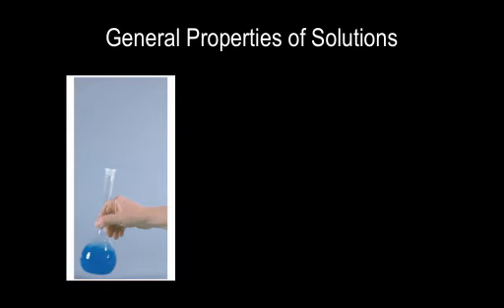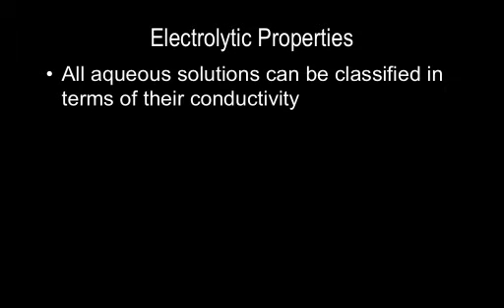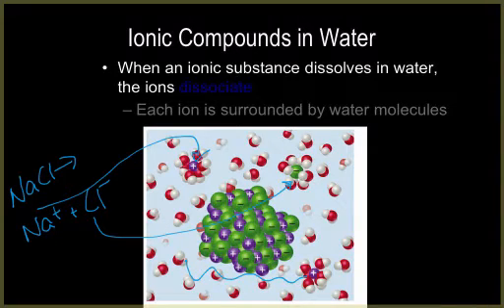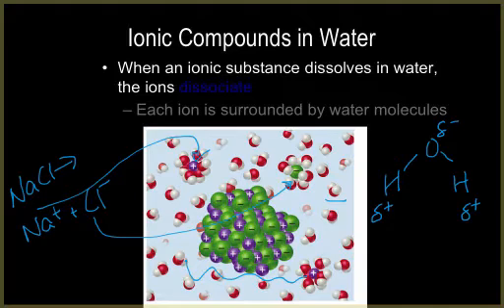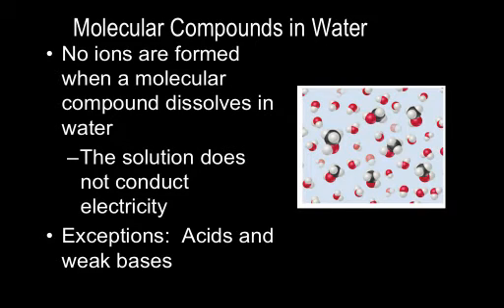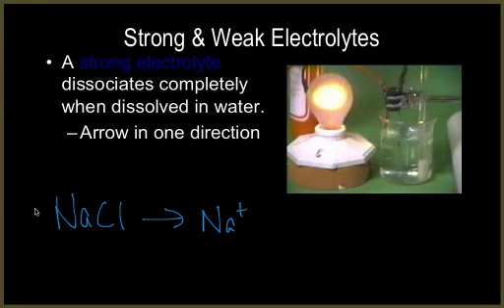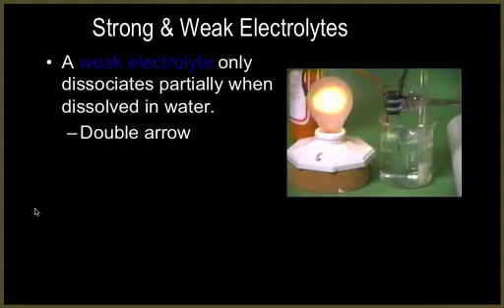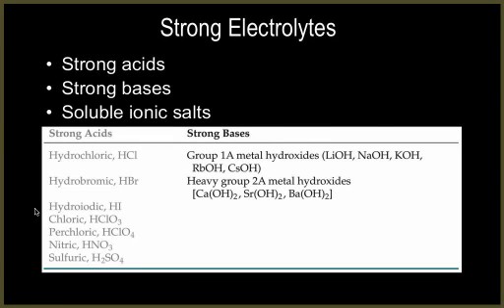AP Chem - Section 4.1 - Properties of Solutions